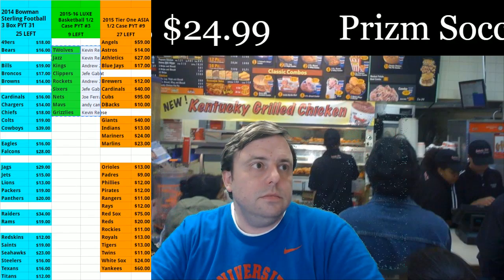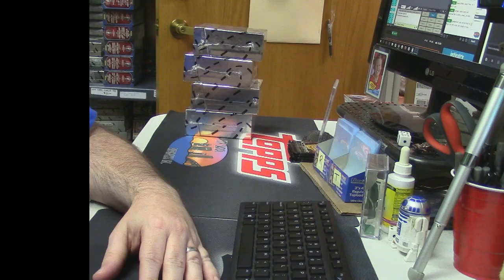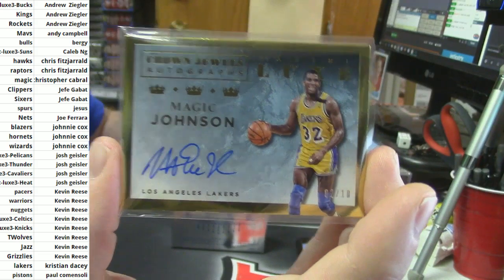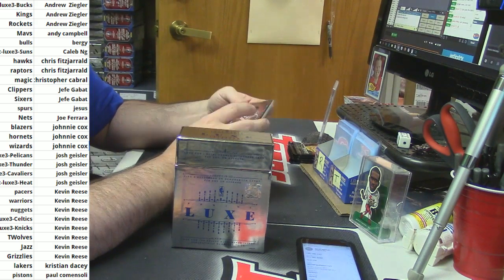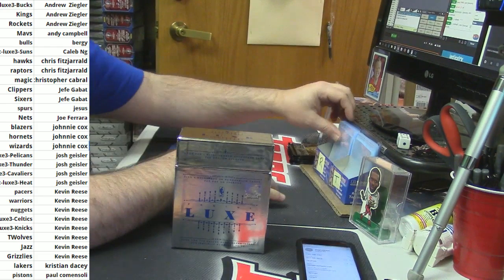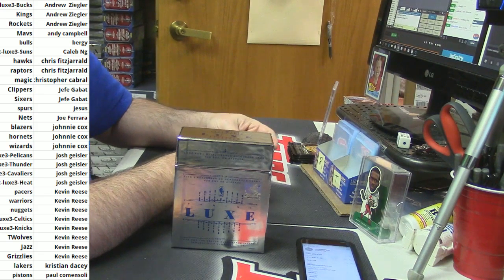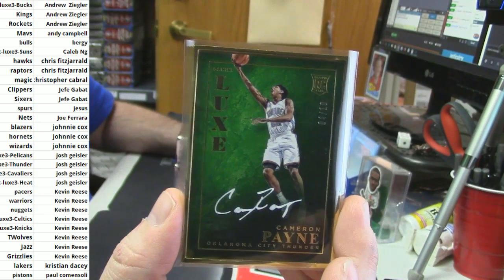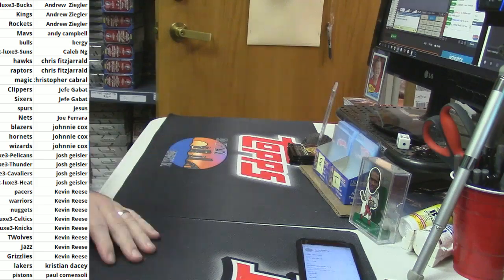2015 16 LUXE Basketball PYT #3